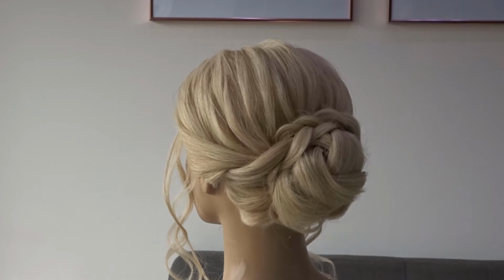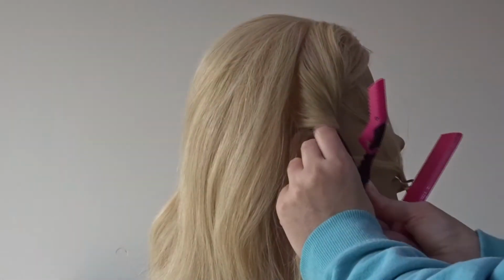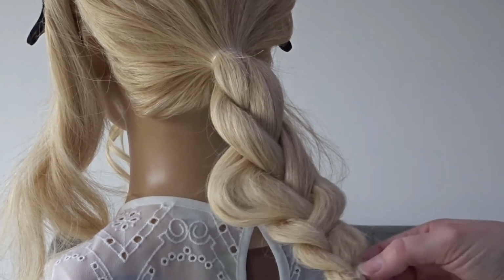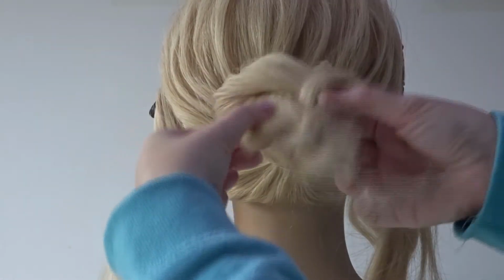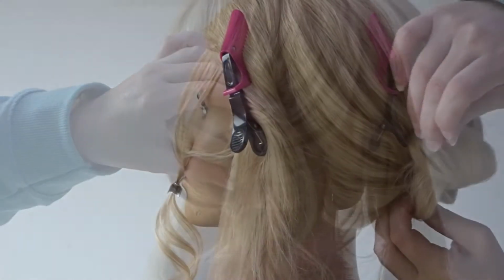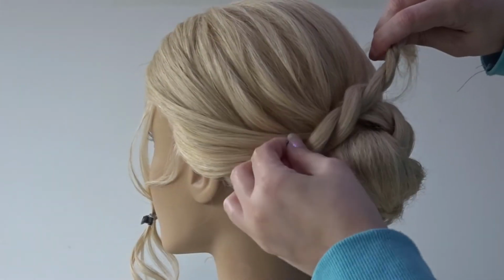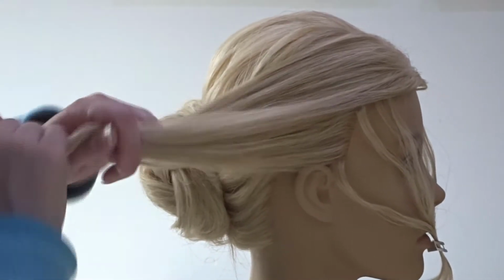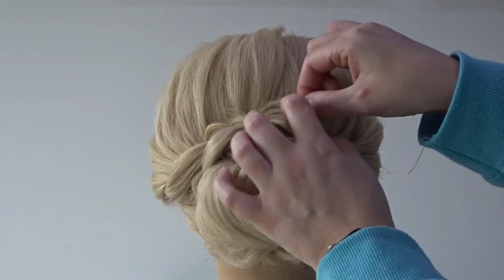low braided bun hair tutorial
Low braided bun hair tutorial. Follow my step by step instructions to recreate this easy, low bun updo. A lovely, loose and classic bun hairstyle with simple, clear instructions. Only takes a few minutes from start to finish, so perfect to do on yourself. Ideal for every day, or perfect for bridal or bridesmaids hairstyles